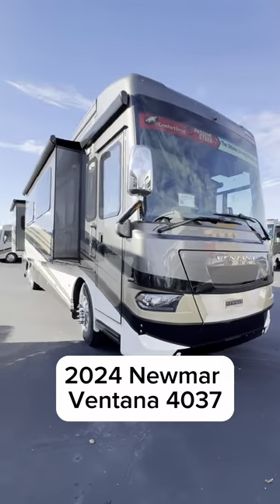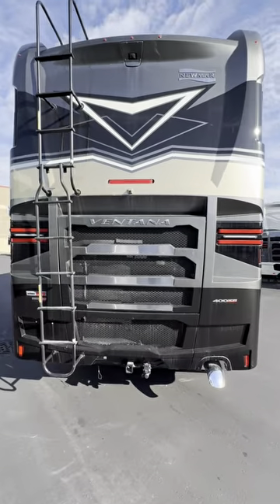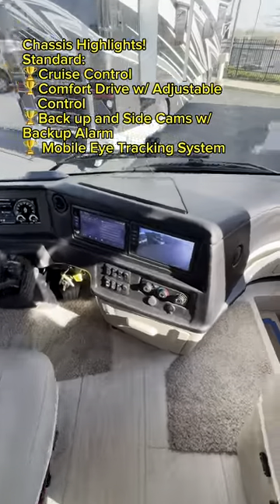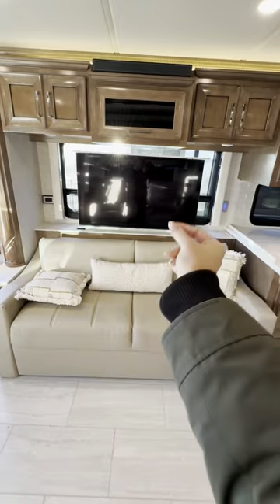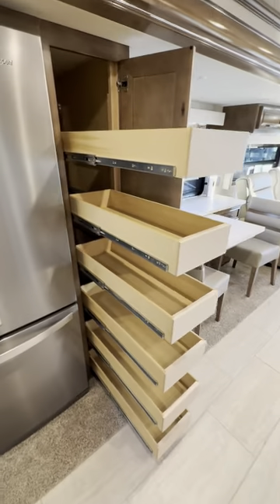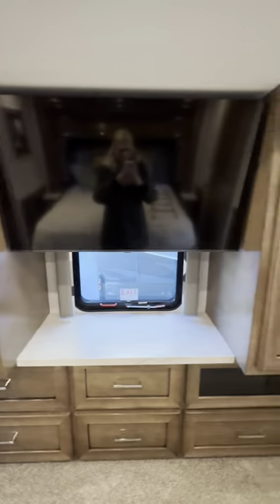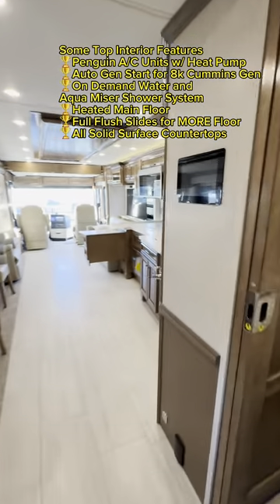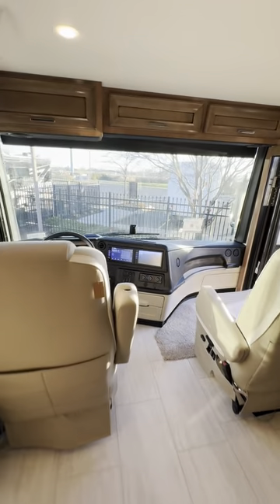2024 NEwmar Ventana 4037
Explore the award-winning 2024 Newmar Ventana! 🌟✨ Recognized by RV Business, this masterpiece is more than just an RV—it's a lifestyle. Explore more today NewmarVentana RVLife LuxuryTravel 🚐💫